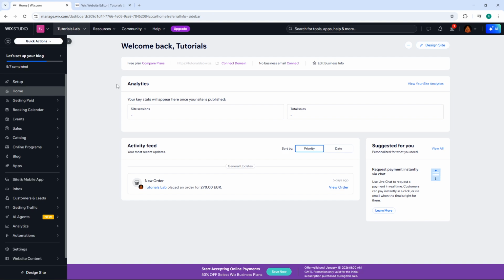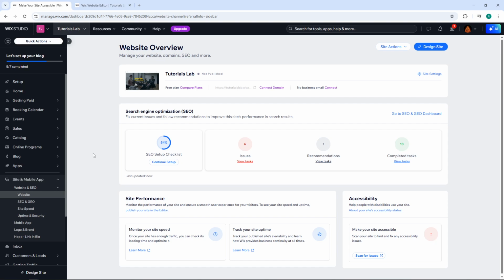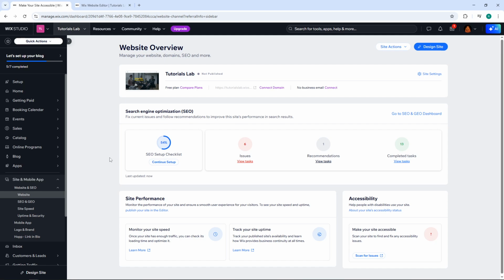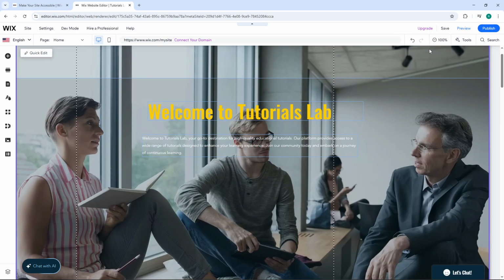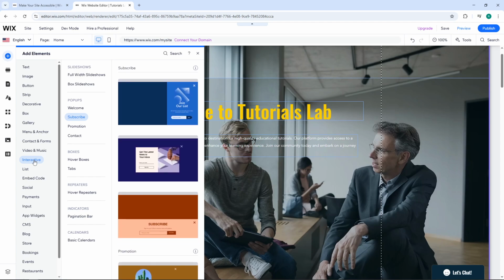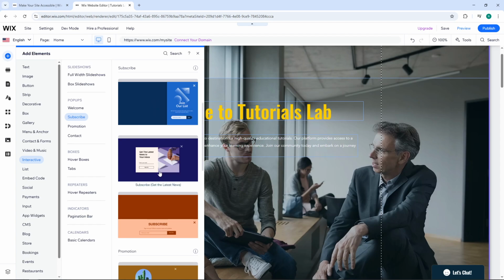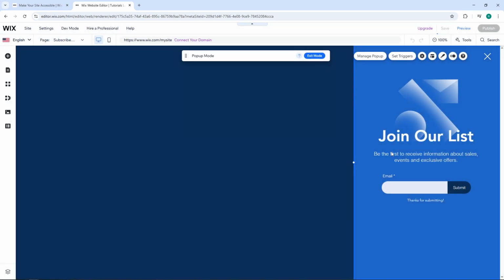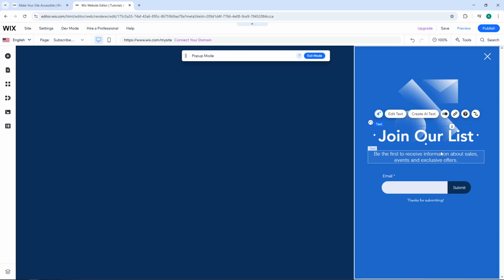How To Add An Email Subscription Pop-Up To A Wix Website (Tutorial 2026)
Along the way, you'll learn add email subscription pop-up Wix, create email sign up form Wix, setup email list pop-up on Wix, enable newsletter pop-up for Wix site, Wix website email capture pop-up tutorial, how to install subscription pop-up Wix, Wix email marketing pop-up integration, build email subscriber pop-up Wix, create lead capture pop-up Wix website, add subscribe pop-up to Wix site, Wix email pop-up setup guide, configure email subscription pop-up Wix